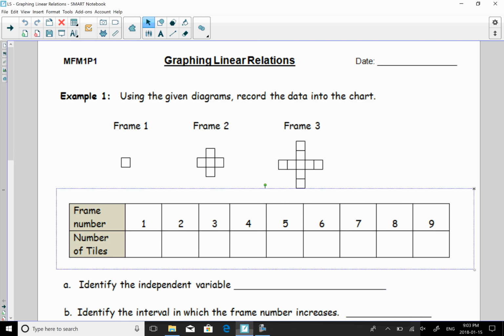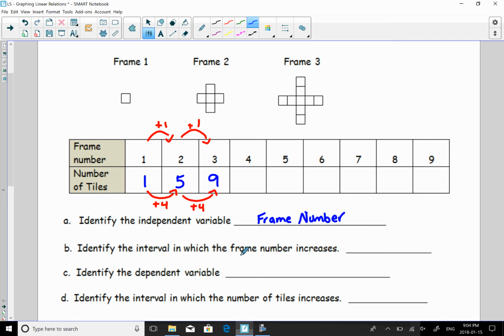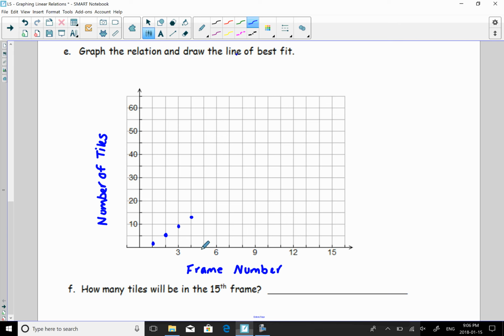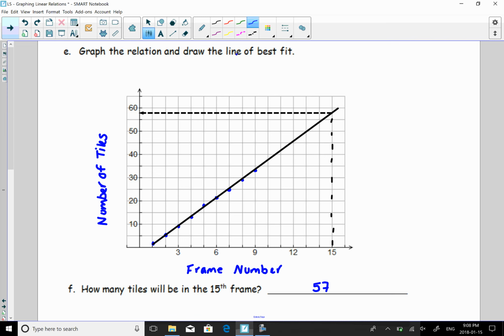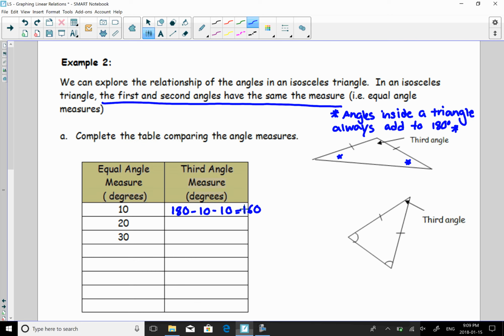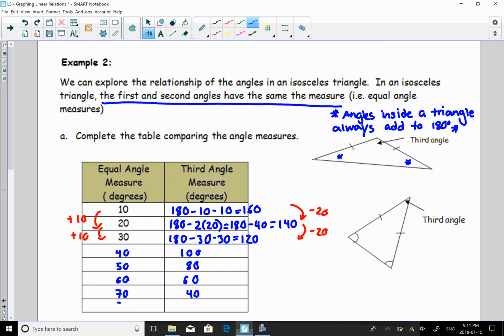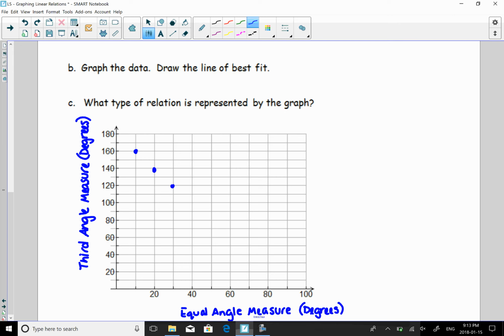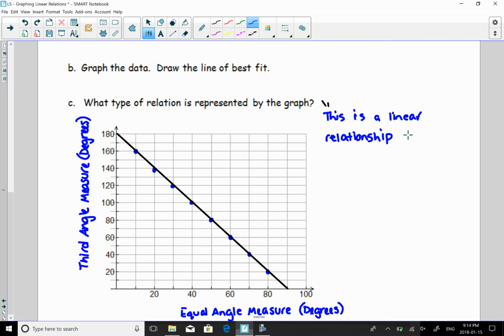Graphing linear relationships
This video introduces what makes a linear relationship.  Introduces the idea of patterning and how both variables increase or decrease the same amount.